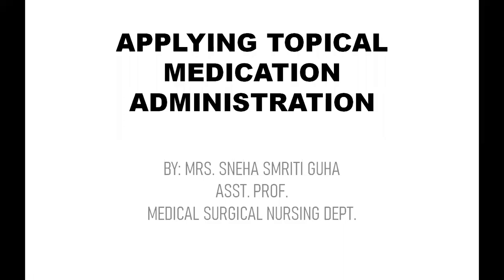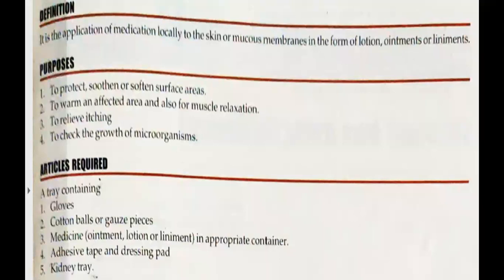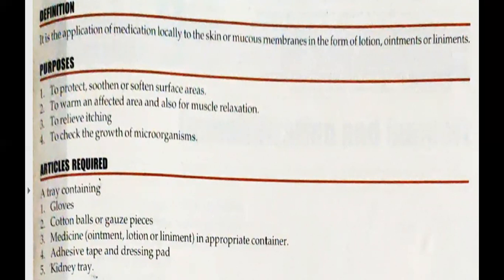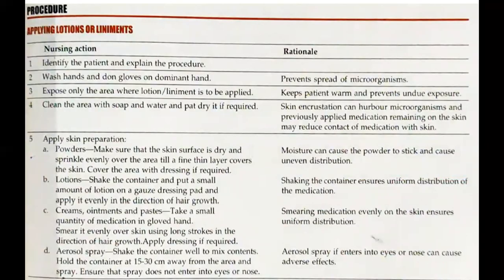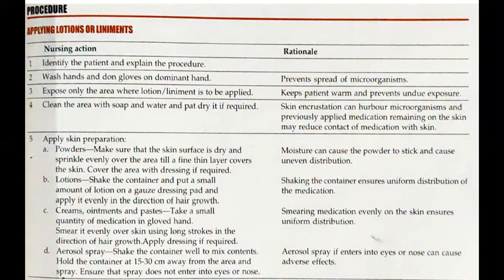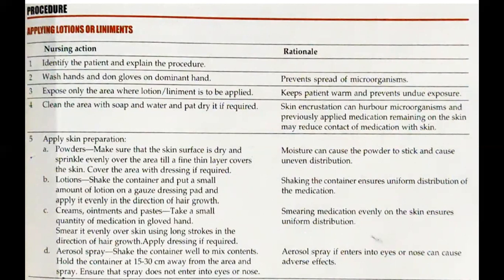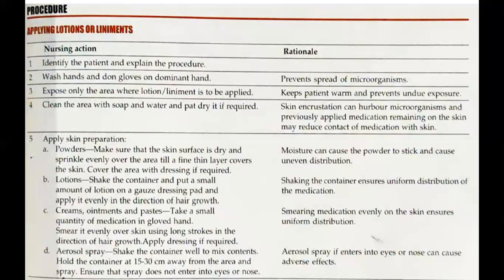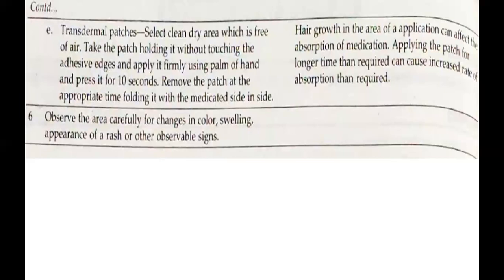Applying Topical Medication Administration, Sneha S Guha, BSc Nursing 1st Yr, Nursing Foundation